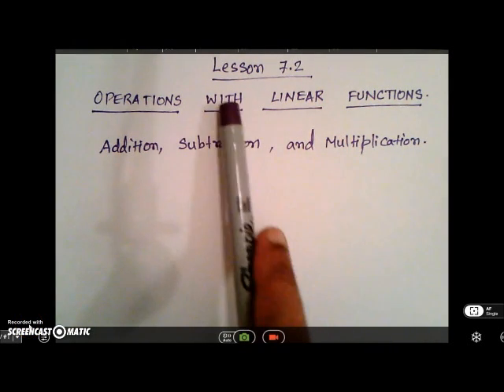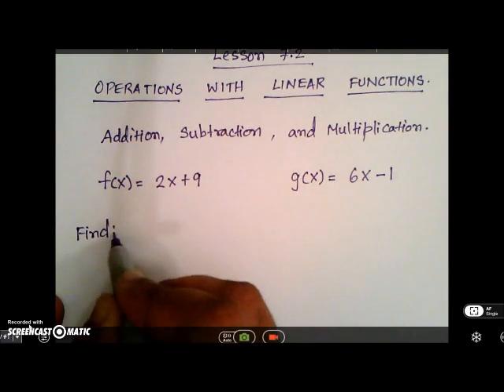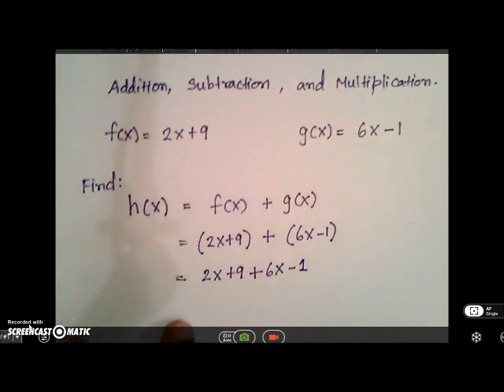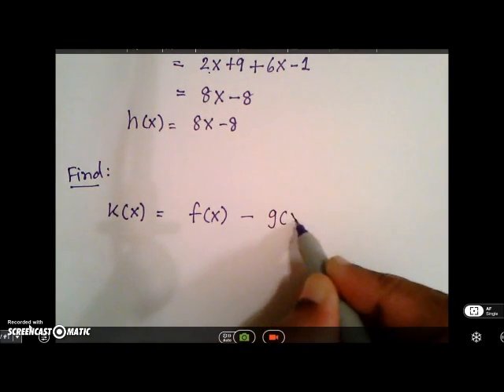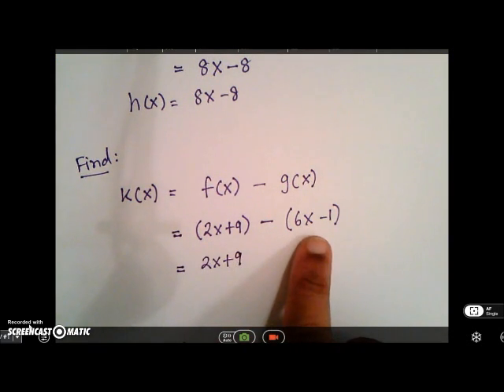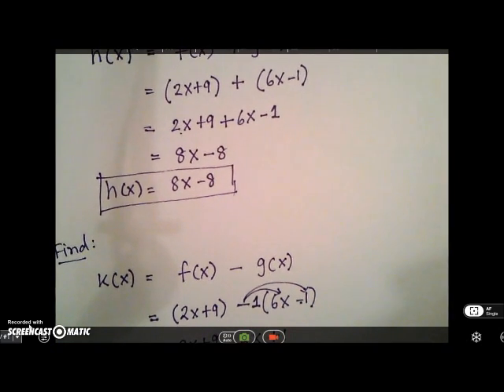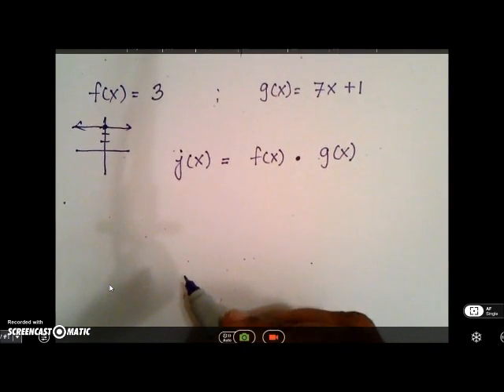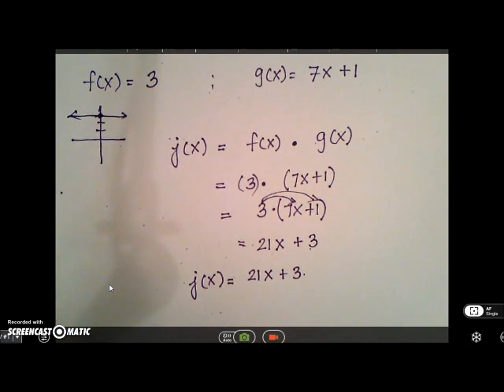Operations with Linear Functions